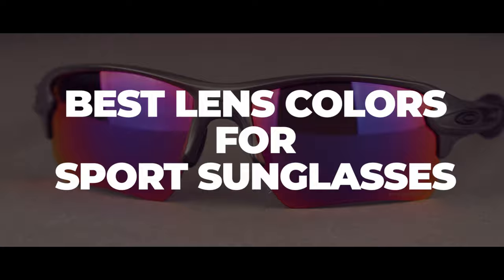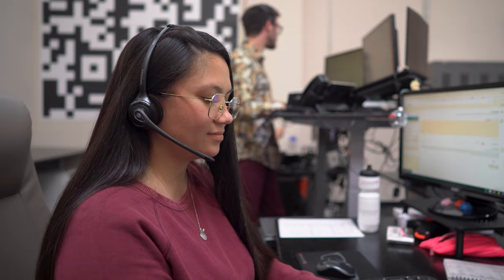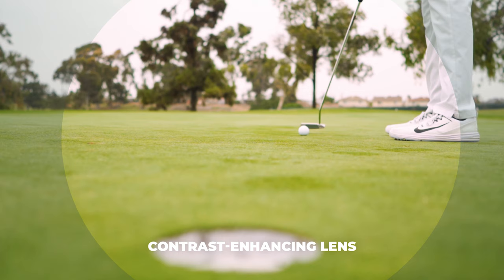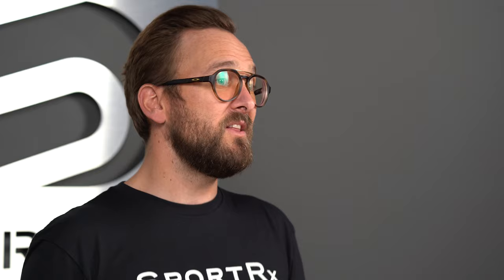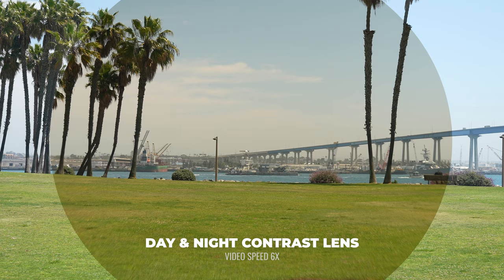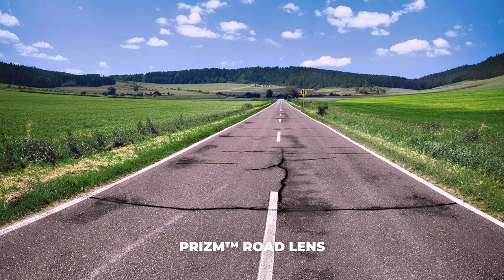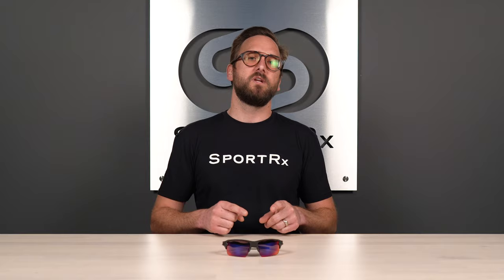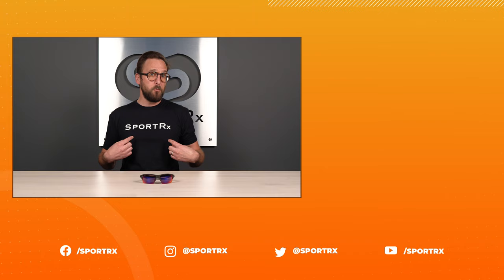Best Lens Colors for Sport Sunglasses | SportRx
Wondering what lens color is best for your favorite sport? If so, then tune in as Eyeglass Tyler from SportRx breaks down the different options that are available.

0:12 Intro
1:26 Contrast Enhancement
2:43 Mirror Coatings
4:09 Recommendations for Cycling
6:59 Recommendations for Baseball/Softball
8:38 Recommendations for Mountain Biking
10:46 Recommendations for Fishing
13:47 Recommendations for Golf
15:30 Conclusion

Featured Product:

Shop (on host): Unfortunately we no longer carry the Oakley Scavenger that Tyler is wearing, but check out what we do have from Oakley

Don’t know your size? Measure with the SportRx SFW
Questions about your prescription?